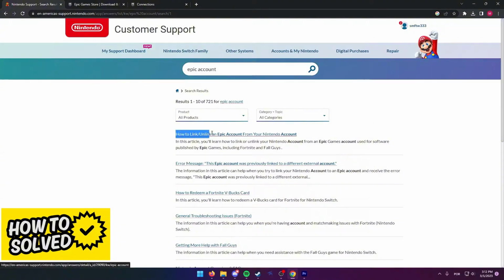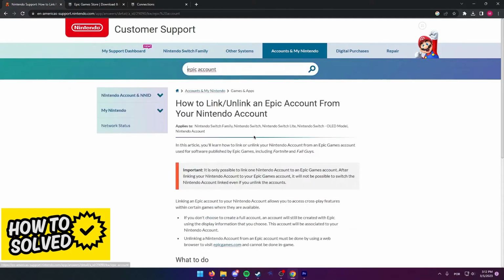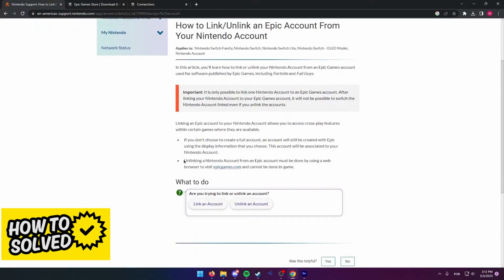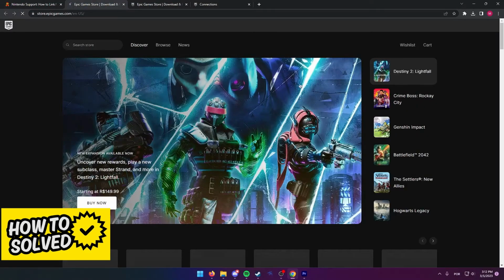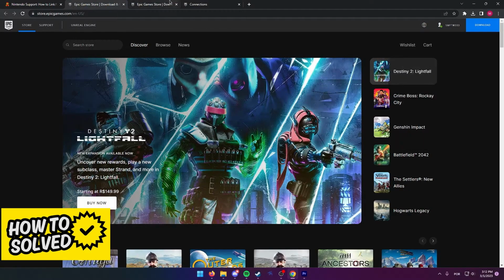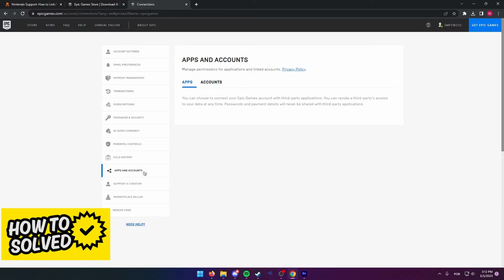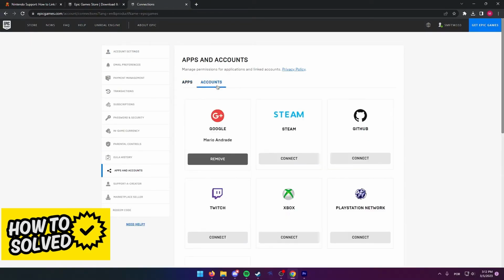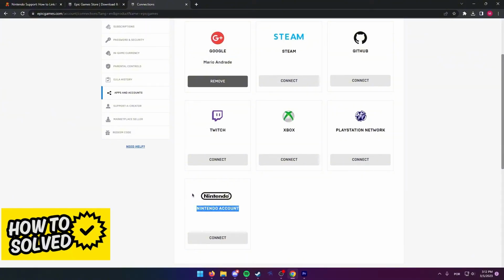[Easy Guide] Remove Nintendo Account From Epic Games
In this video I will show you [Easy Guide] Remove Nintendo Account From Epic Games